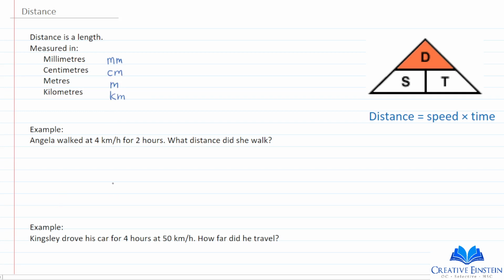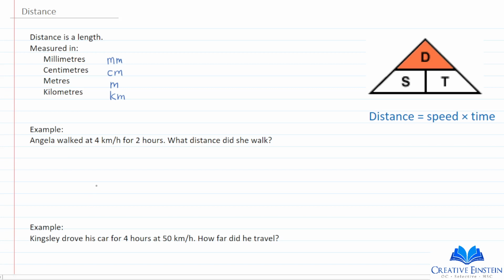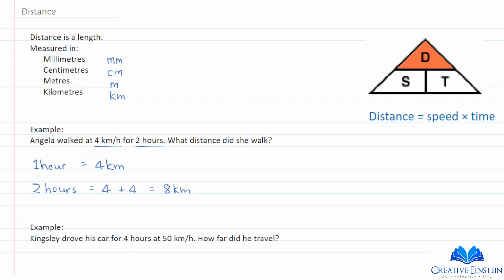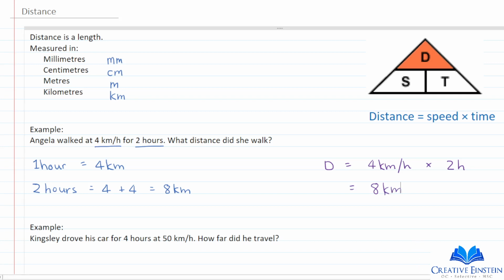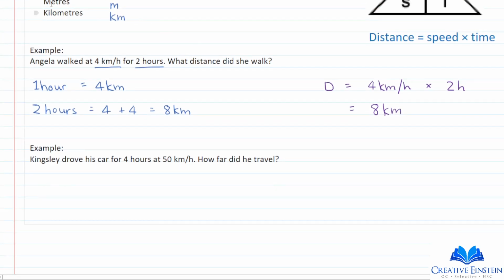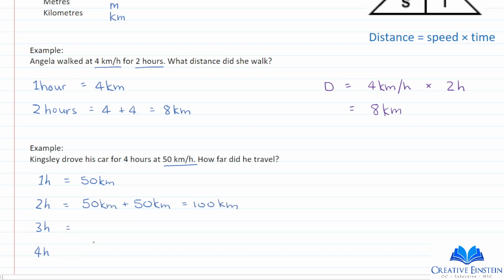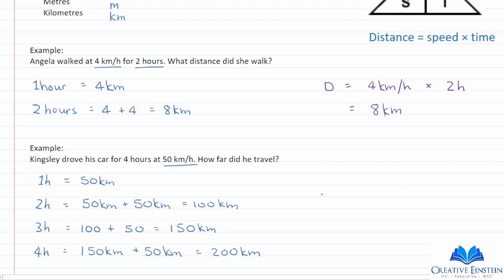Distance (Speed & Time)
Short video on how to find distance travelled with examples.